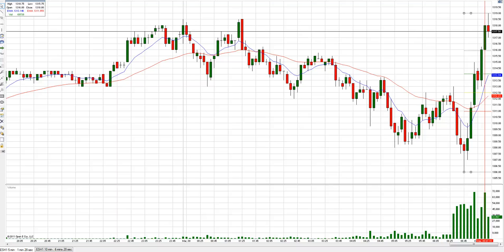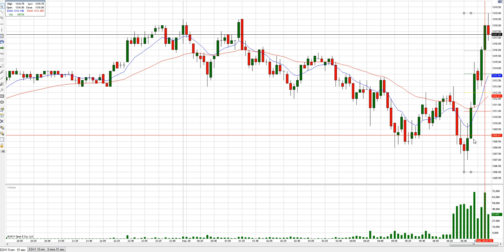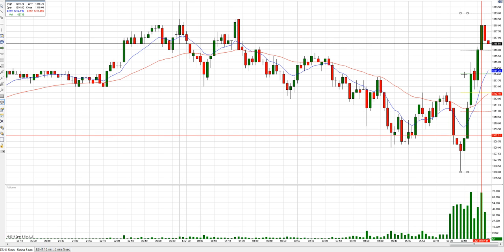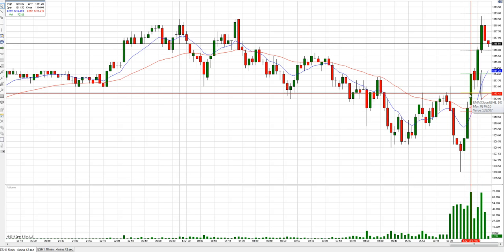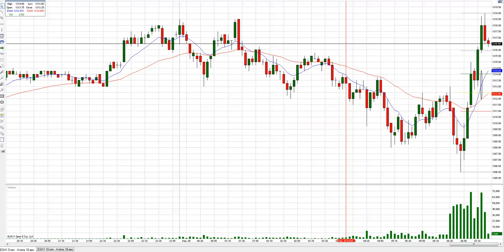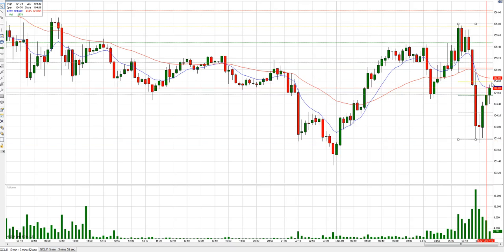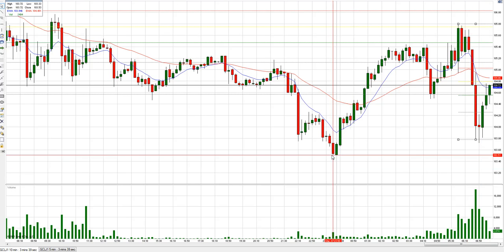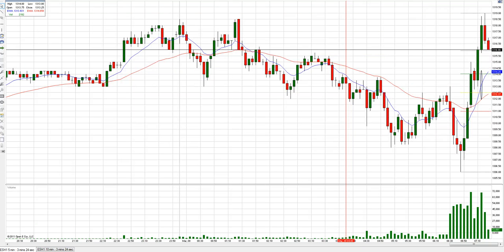Quick ES 3 pt Pull this am on breakout, Watching Oil Levels again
Nice ES long Setup this am, that we took for 3 pts, CL setting up Short also